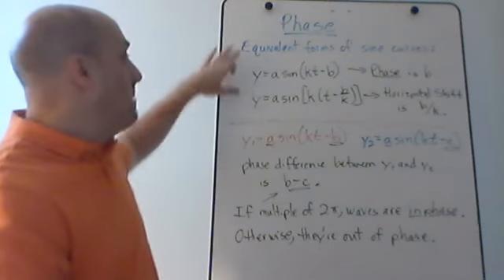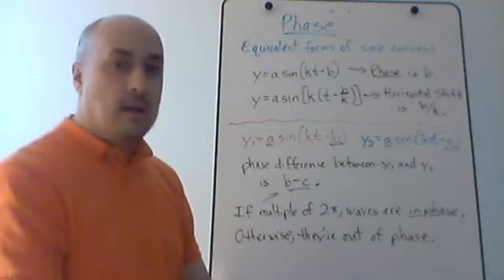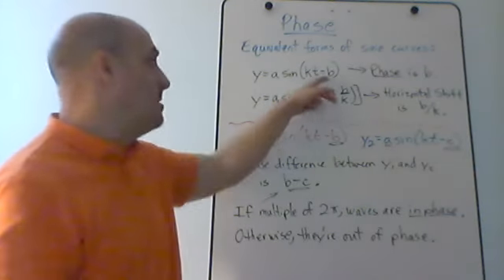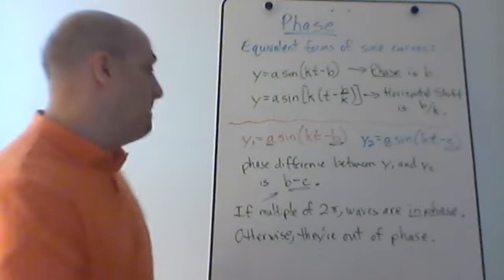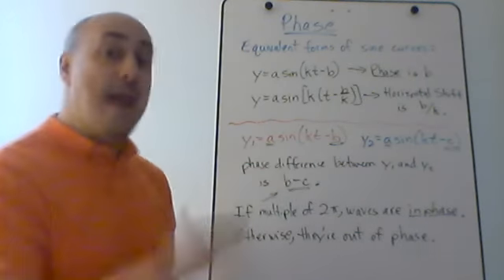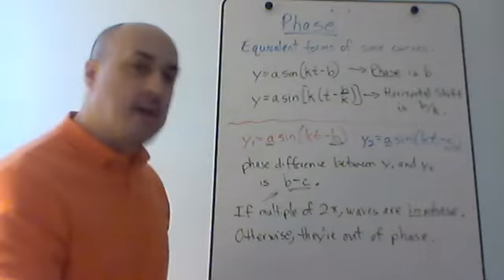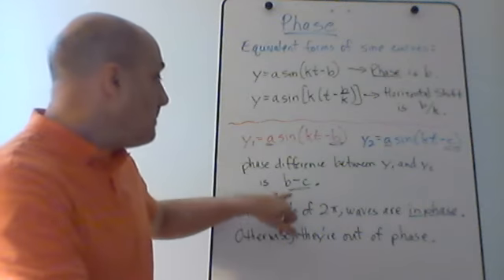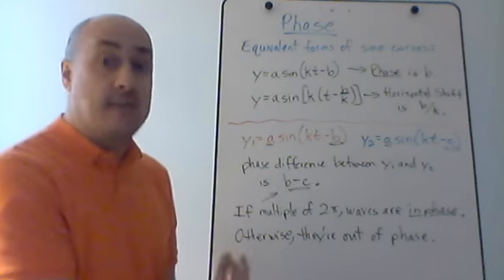Trigonometry Help - In Phase or Out of Phase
Definitions of the phase of a sine function, the phase difference between two sine curves, and whether two waves are in phase or out of phase. Math / trigonometry / precalculus help.